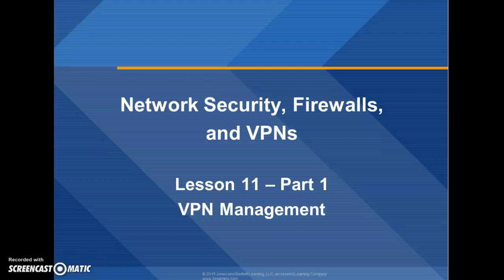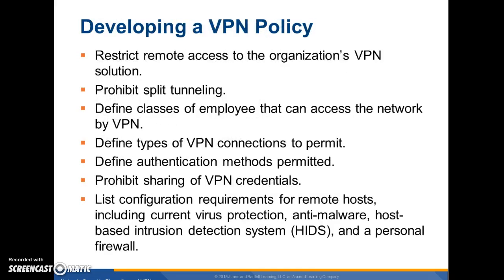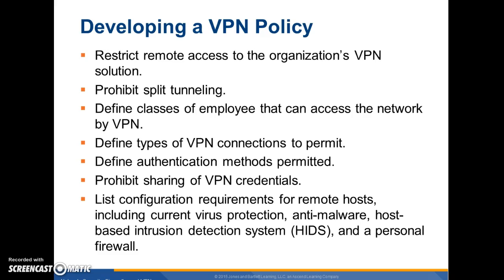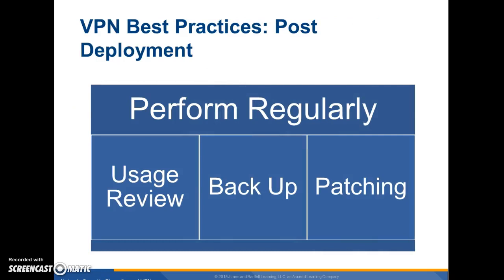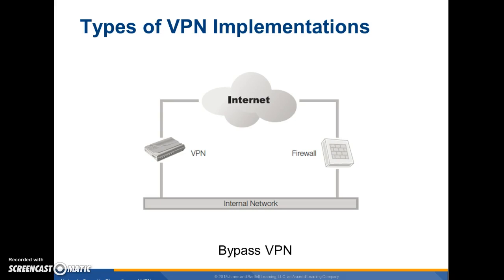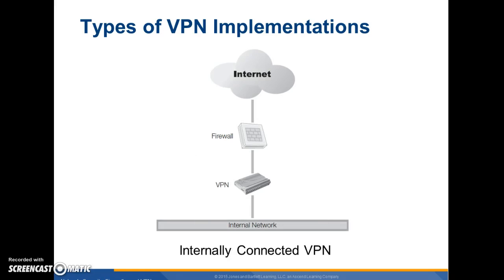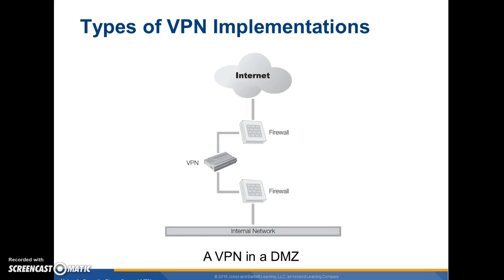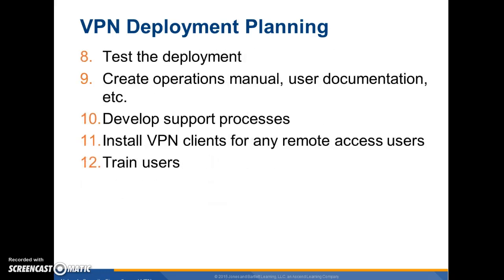Network-Sec-Ch11-P1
VPN management, including best practices for VPN deployment